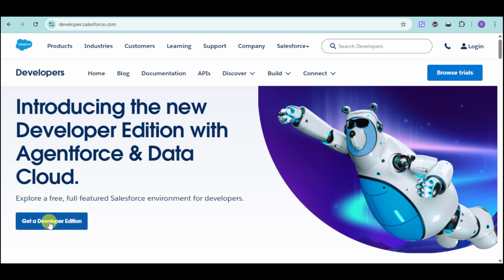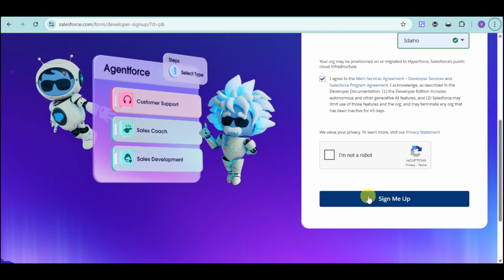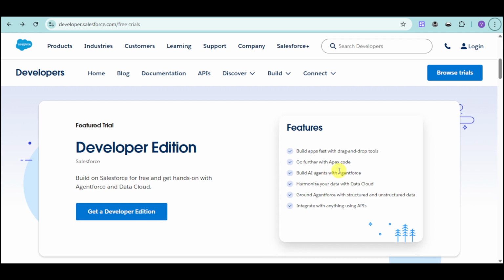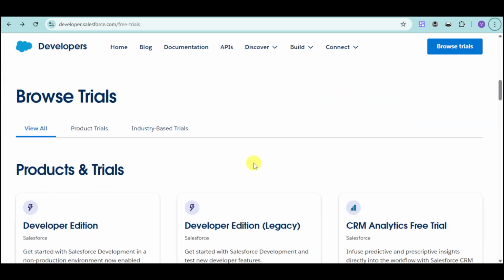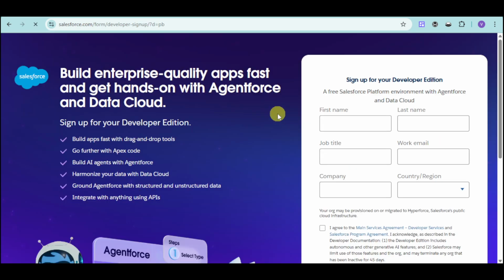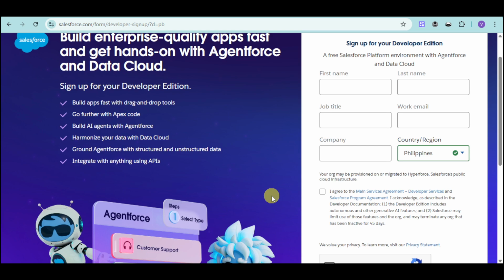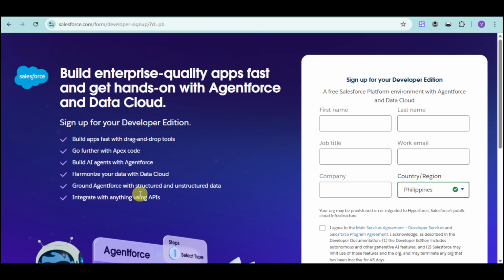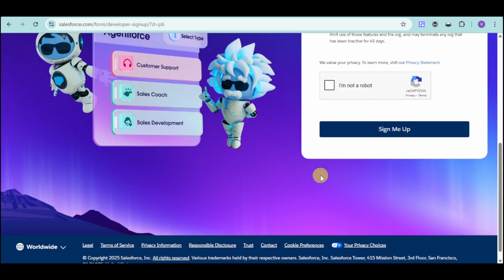How to Create Salesforce Developer Account 2025 (QUICK GUIDE)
Want to start learning Salesforce or build custom apps on the platform? In this step-by-step tutorial, I’ll show you exactly how to create a free Salesforce Developer Account — so you can start practicing, testing, and building right away.

A Salesforce Developer Edition gives you access to a full-featured org for development, training, and integration testing — completely free and with no time limit.

You’ll learn:

    How to sign up for a Salesforce Developer Account

    What information you need to provide

    How to verify your email and log in

    What features you get with a Developer Org

    Tips to get started with Salesforce development & Trailhead